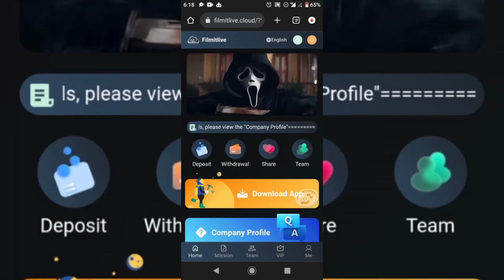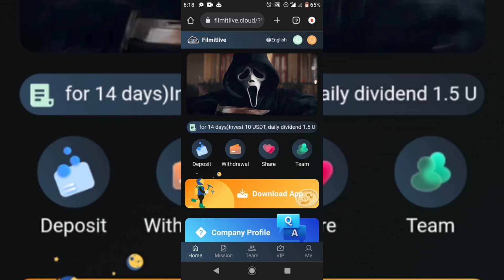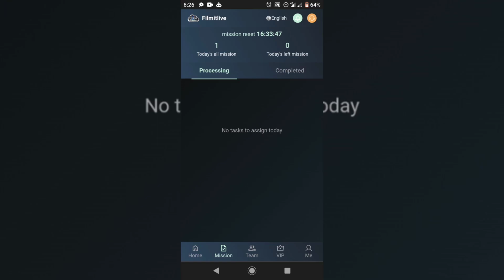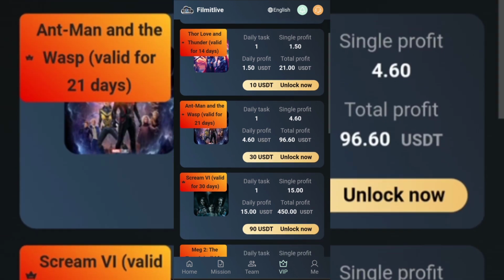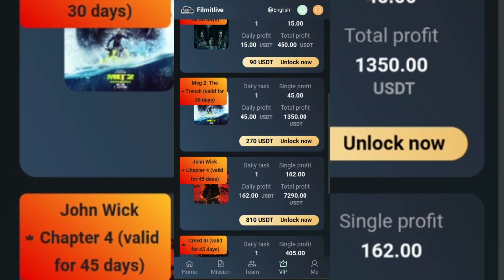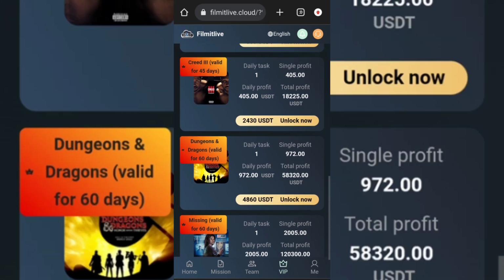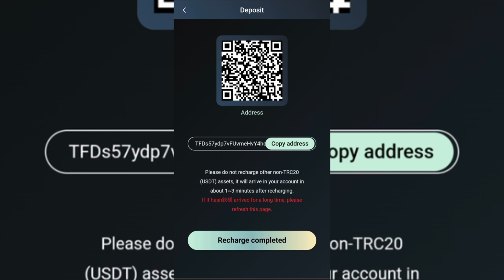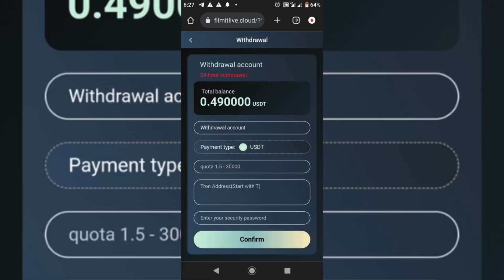How To Get $82 USDT Every Time you Login (VERIFIED🔥)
My name is Godwin , On this channel, I will guide and show you how to make money online for free which includes cryptocurrency, Online Marketing and Lots more.

I upload videos 3 times in a weeks.

**NOTICE**

This video is focused on you if you want to make money online in 2022, but make sure to adhere to all egal requirements established in your respective countries.

I am Not a financial advisor and anything that I say on this YouTube channel should not be seen as
financial advice. Your level of success in attaining the results claimed in this video will require hard-work, experience, and knowledge.

 I am only sharing my biased opinion based off of speculation and my personal experience. You should always understand that with investing there is always risk. You should always do your own research before making any
investment. We have taken reasonable steps to ensure that the information on this video is accurate, but we CANNOT represent that the website(s) and company(s) mentioned in this video are free from errors.